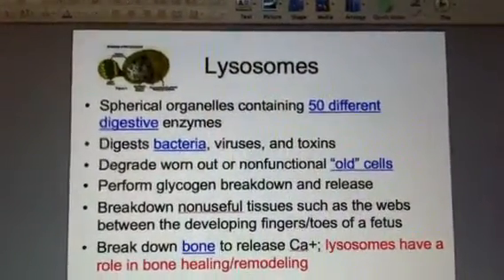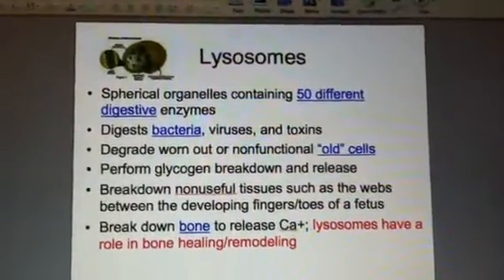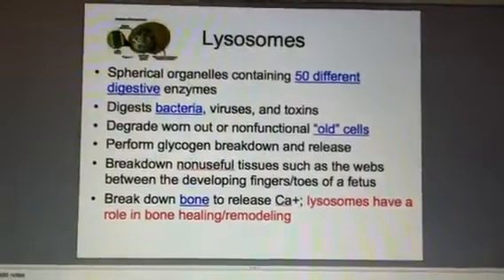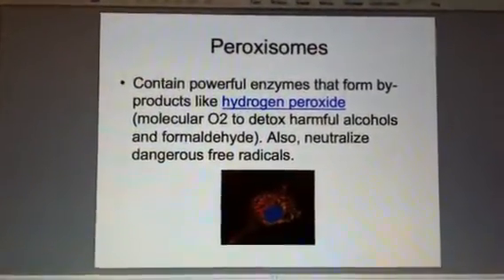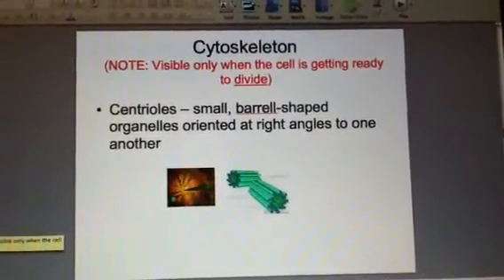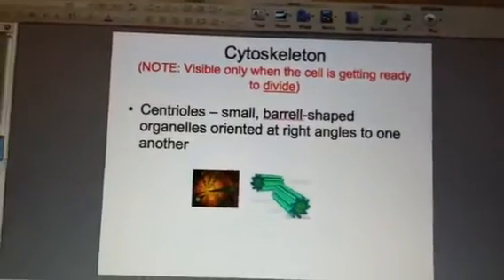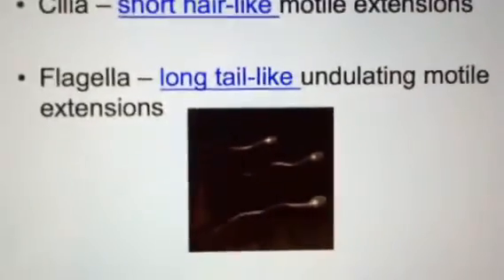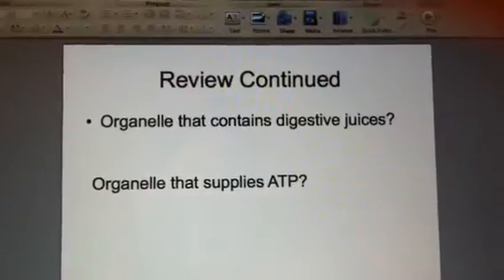Ch 3- lysosomes, peroxisomes,cytoskeleton